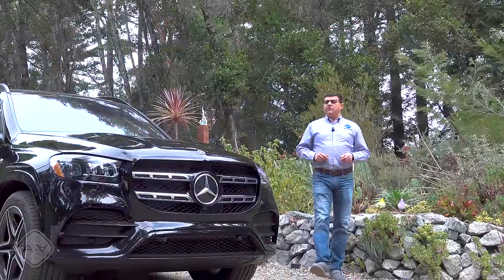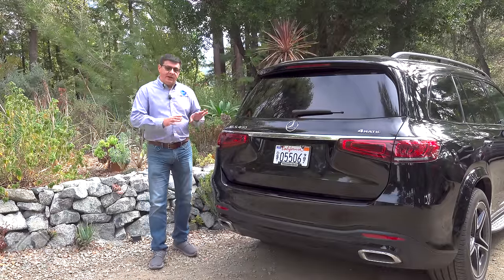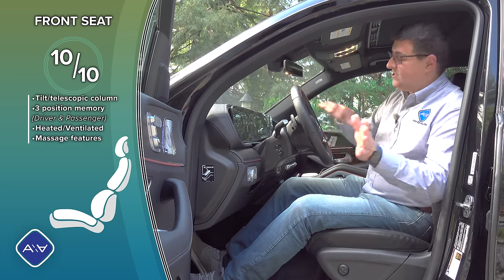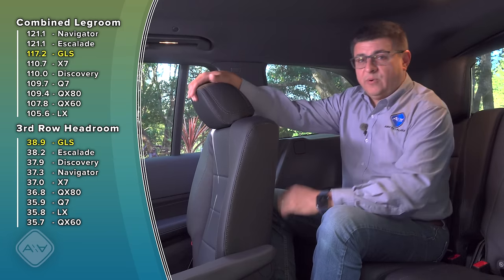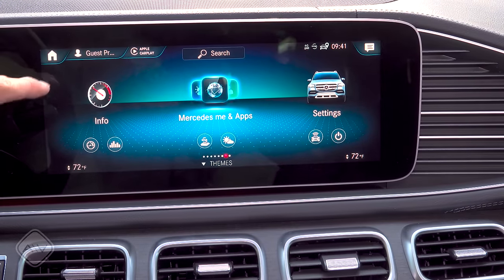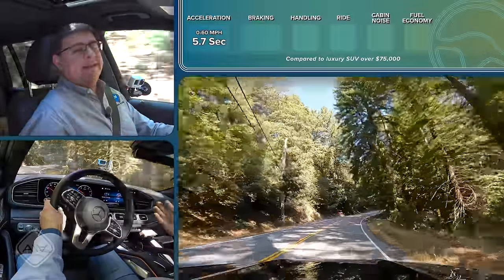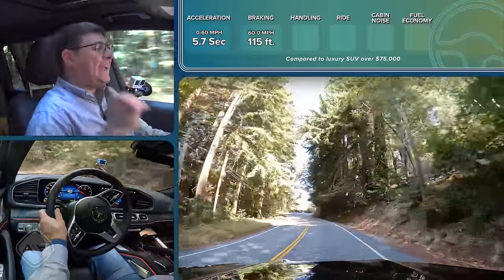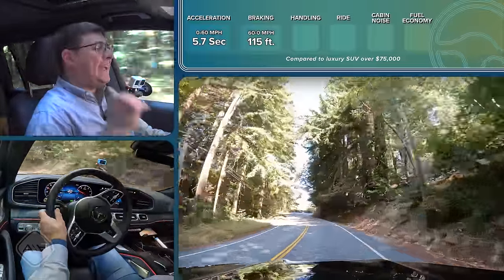Is The Biggest Mercedes The Best? | Mercedes Benz GLS 450 Review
Is an Escalade too unrefined and too big to fit in your garage? Is a GLE just so pedestrian you can’t be seen in it? Does your S Class not fit your growing family? There’s a GLS for you!